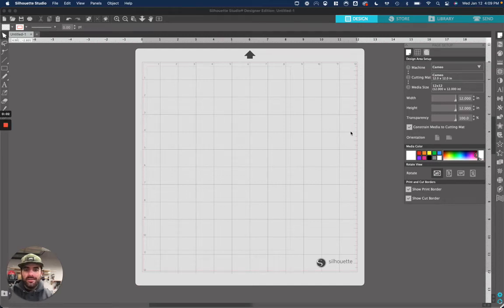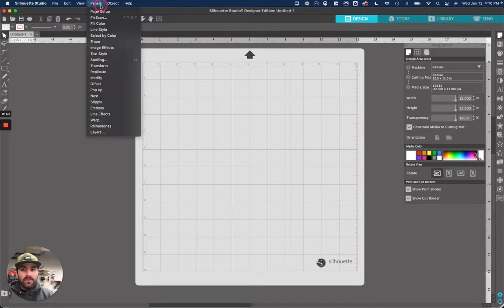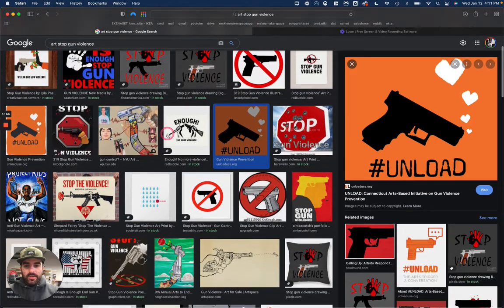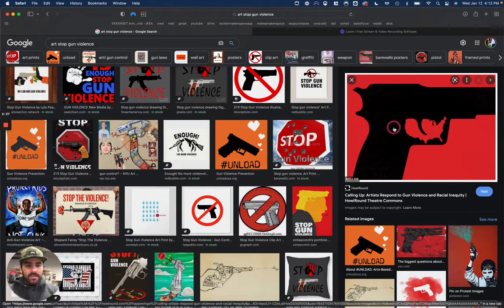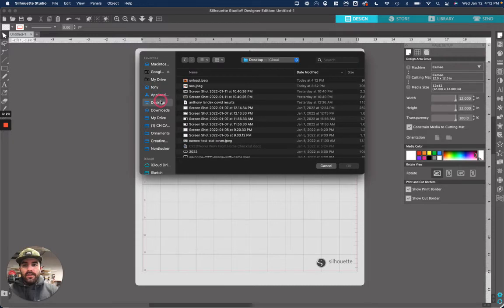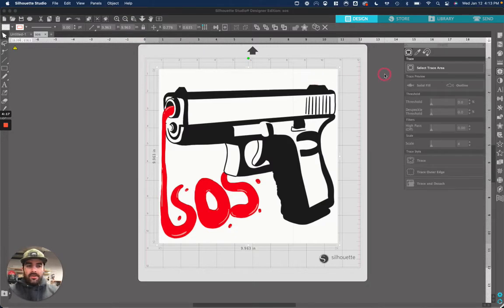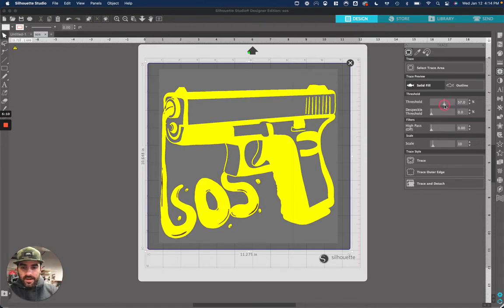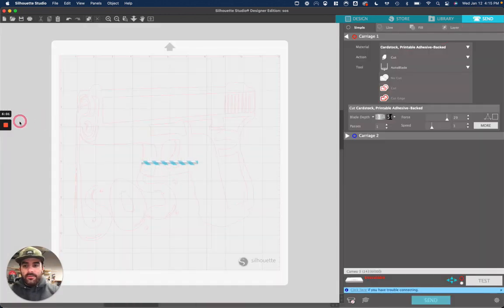Part 1 Opening Silhouette Studio & Tracing Image to Cut